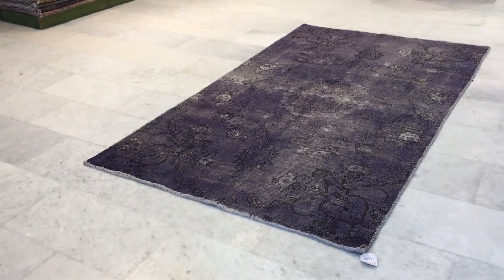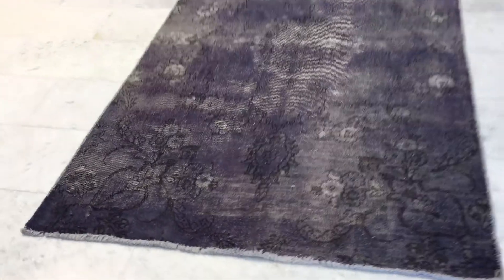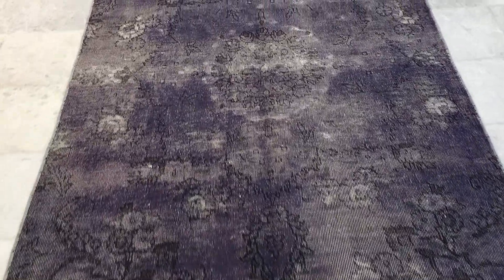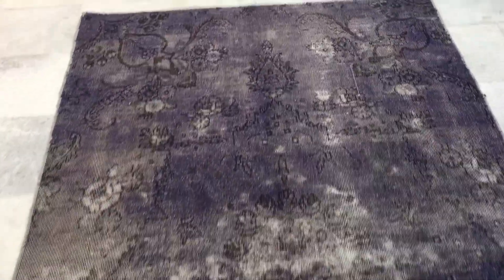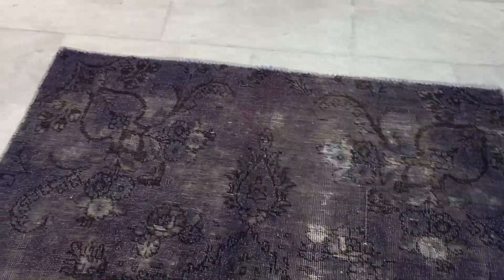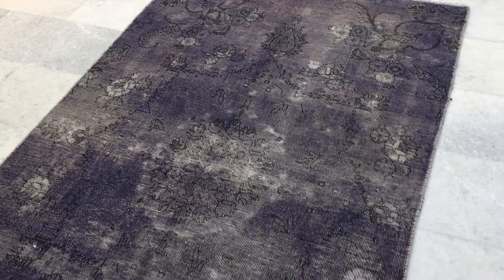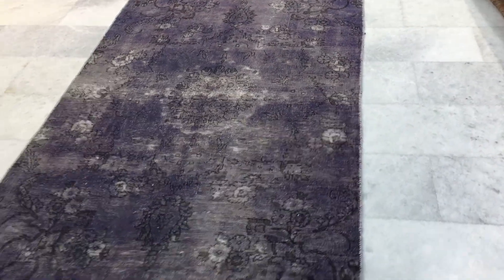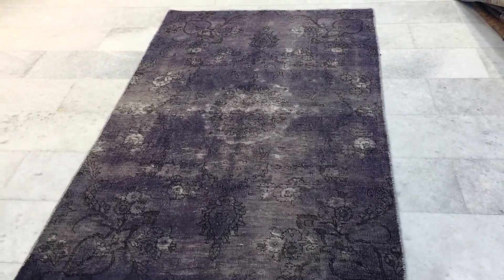vintage teppiche 16610